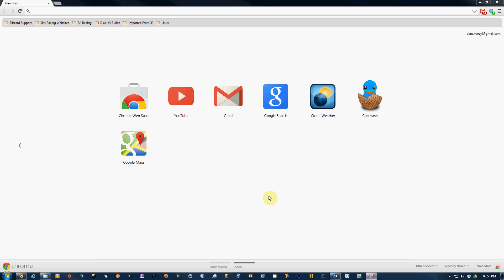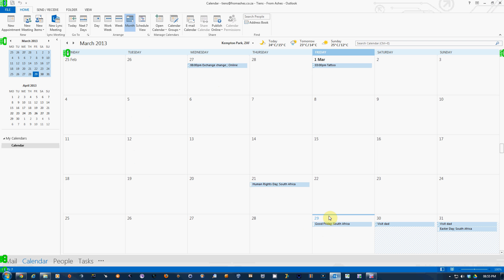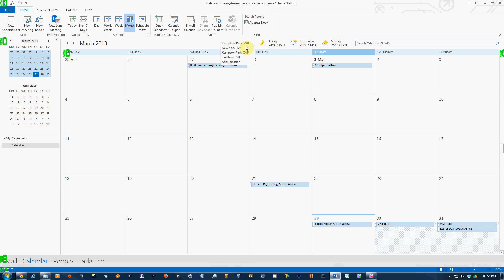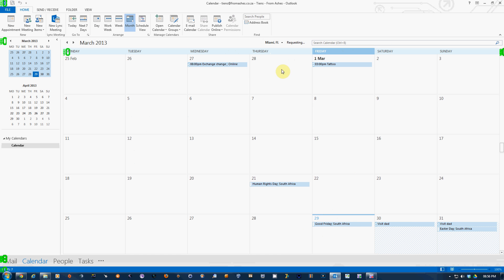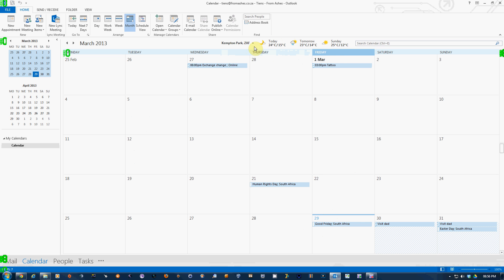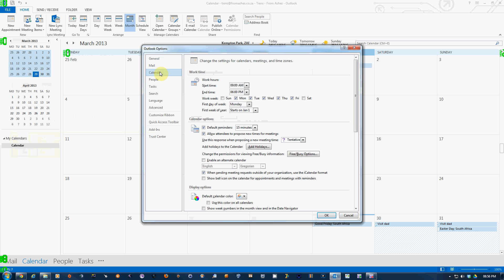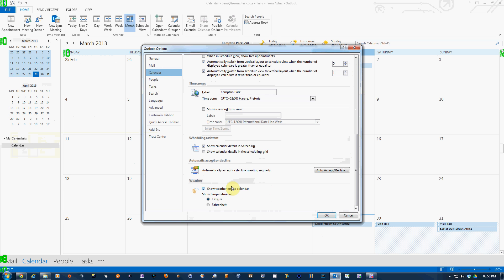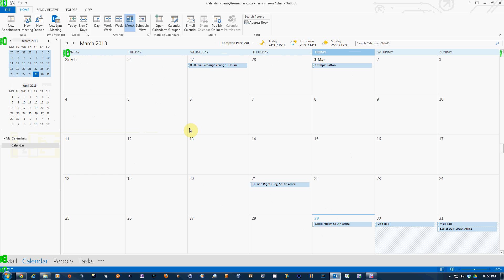Change location and temp from F to C in Outlook 2013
Found a nifty feature in Outlook 2013's calendar. When you view the full calendar it shows you 3 day's worth of weather forecasts and each day's minimum and maximum temperature.

By default it shows Fahrenheit but we use Celsius. This video is to show how to change the location for the forecast you want to see and also how to change from Fahrenheit to Celsius.